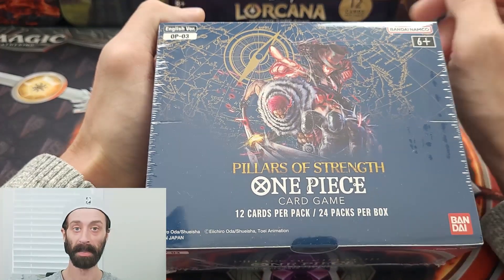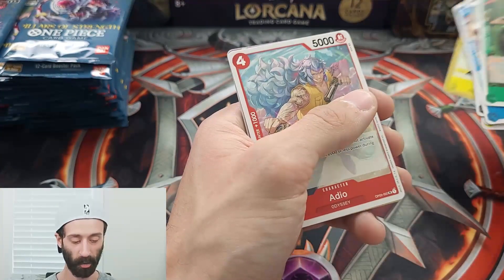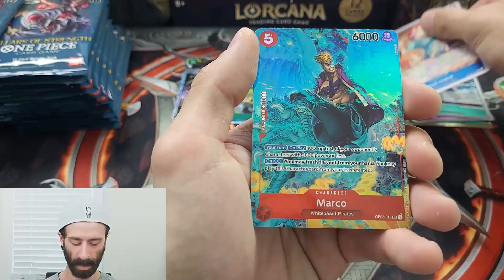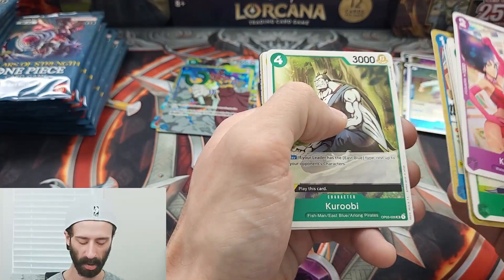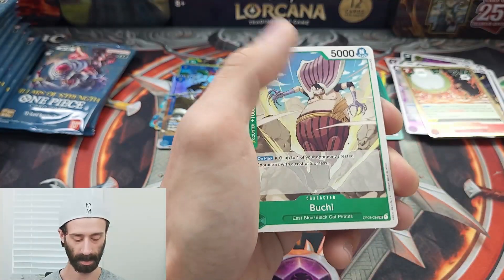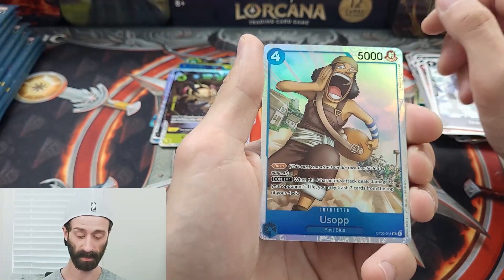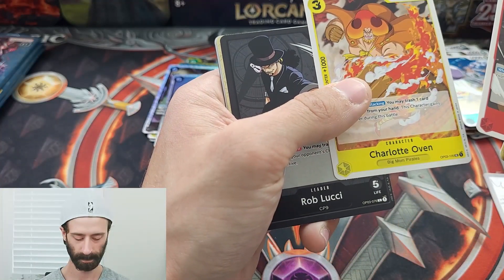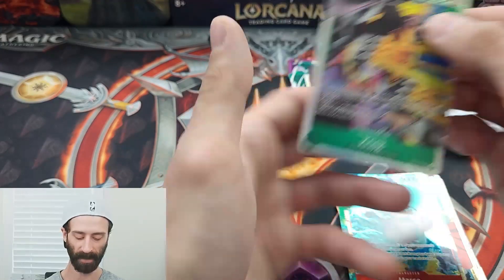CRAZY! One Piece Pillars of Strength Booster Box Break!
Hey, everyone! It's my first time diving into One Piece on video and I must say I'm very impressed with the One Piece TCG. I'm very new to the One Piece world so I apologize if I don't recognize any crazy pulls or mispronounce characters names but I am learning and trying to improve.

One Piece is one of and possibly the most popular anime around and that popularity and desire translates over into the TCG. Bandai has been handling this TCG amazingly well from the production of the boxes to the the game itself and even the card quality is absolutely fantastic. I've yet to personally encounter any issues with the cards I pull from packs. They're crisp, clean, centered, no scratches or dings, all around amazing quality control which is hard to come by in the TCG world.

00:00 - Intro
01:13 - First Pack Opened
10:25 - Summary/Outro